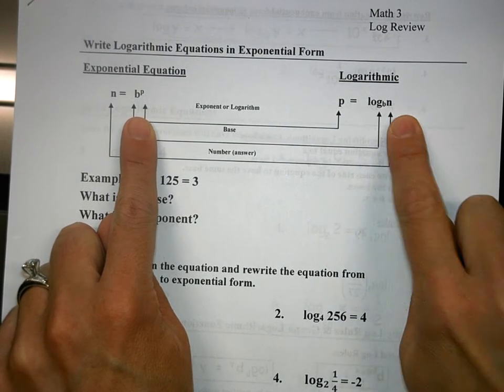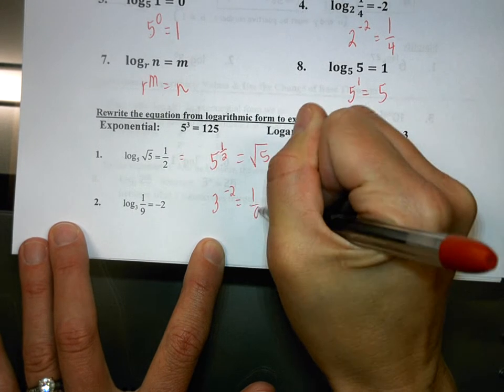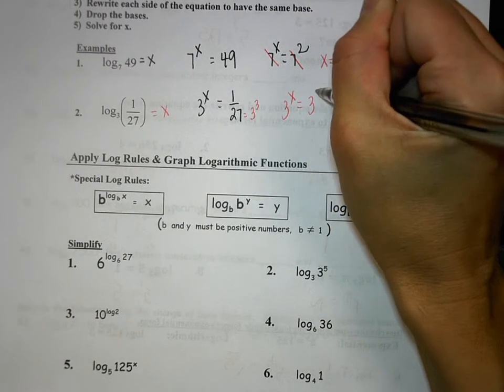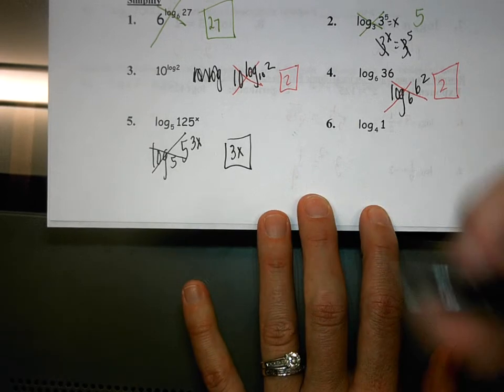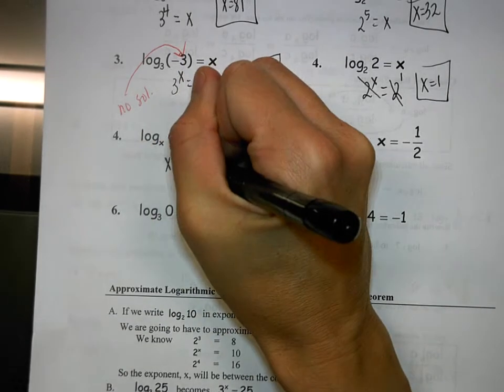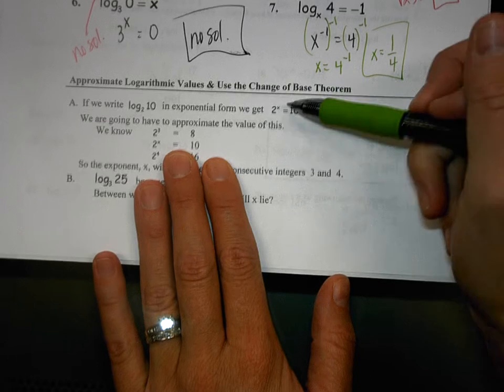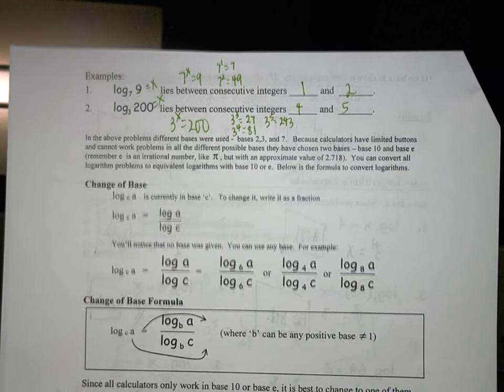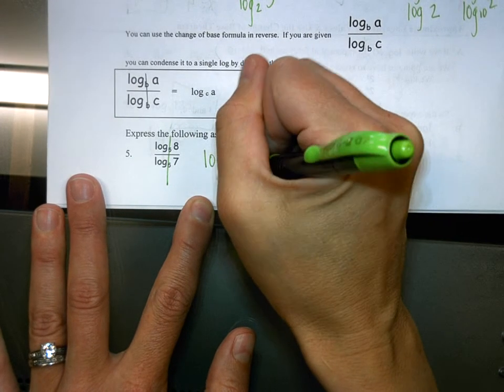Math 3 Log Review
Log Review